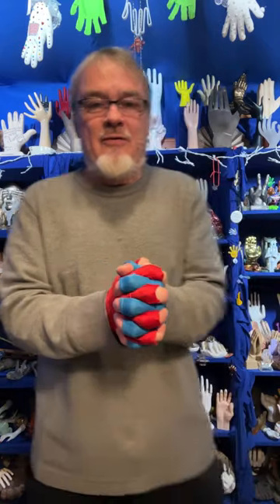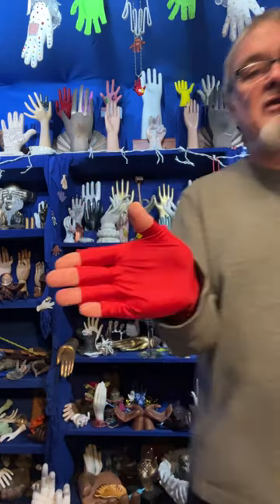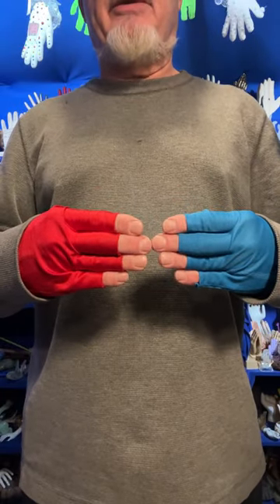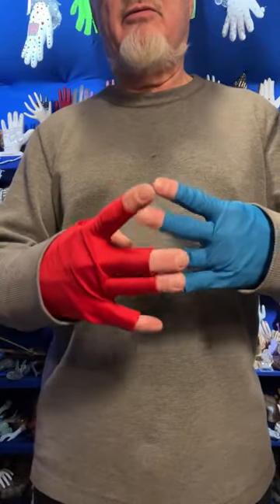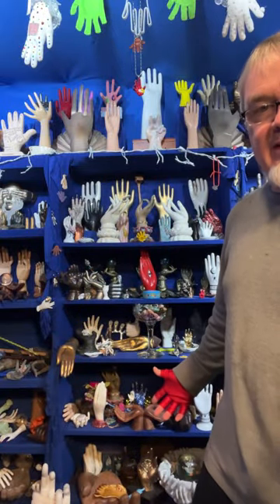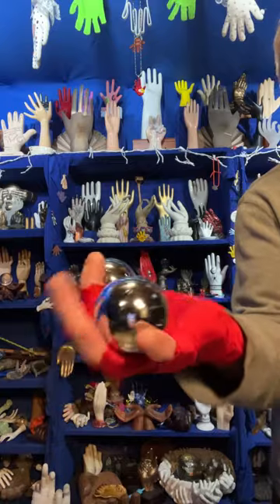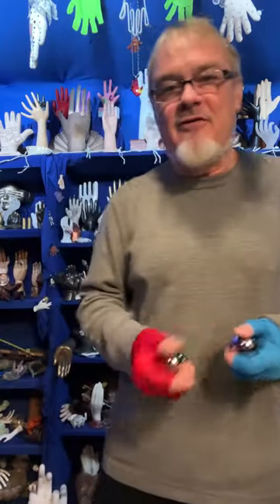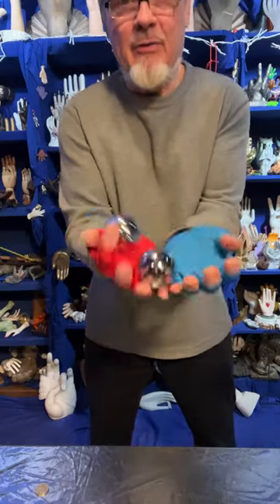Finger Fitness Shuffling and more